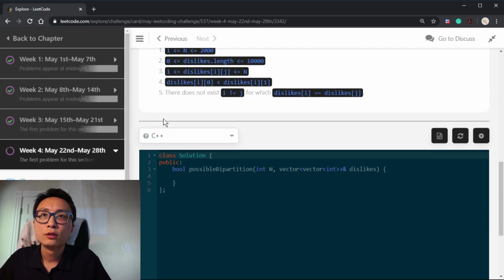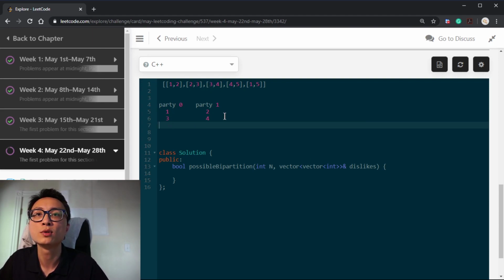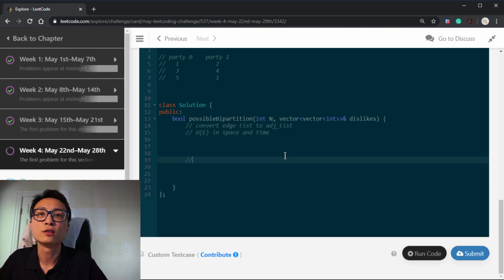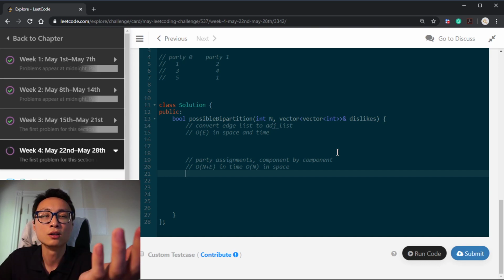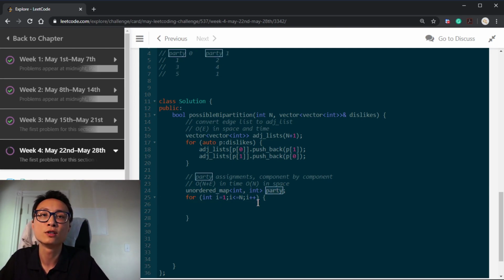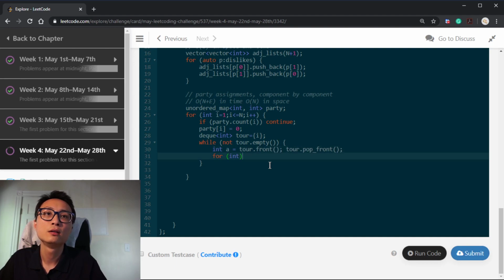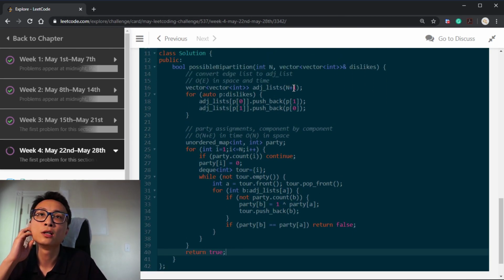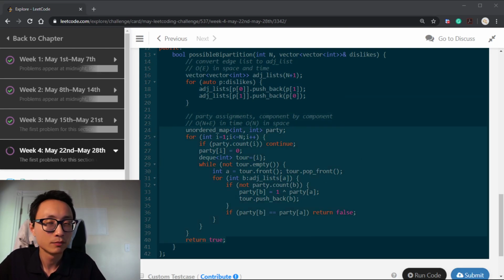Leetcode 886 Possible Bipartition